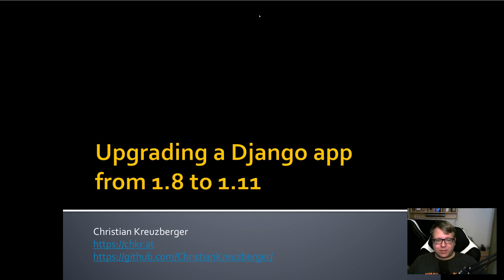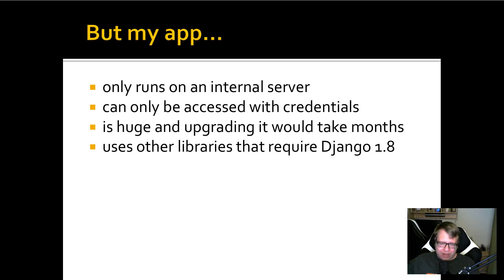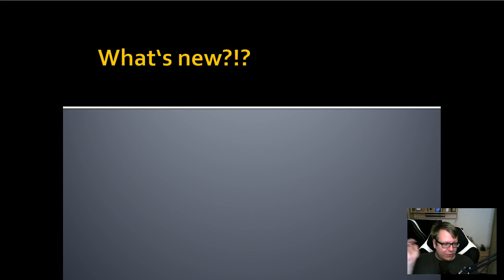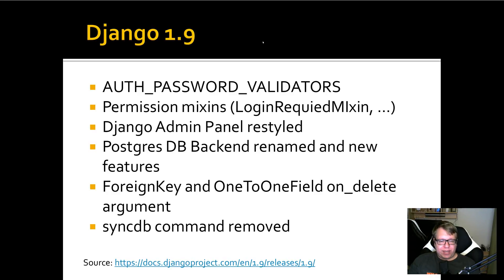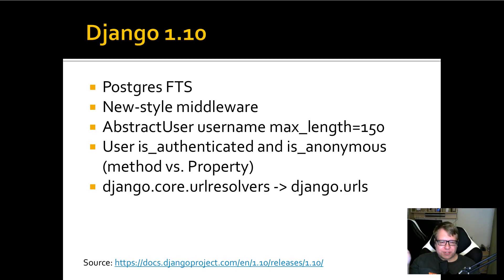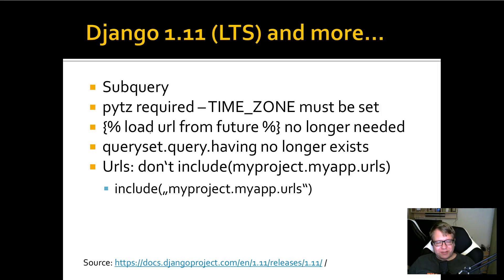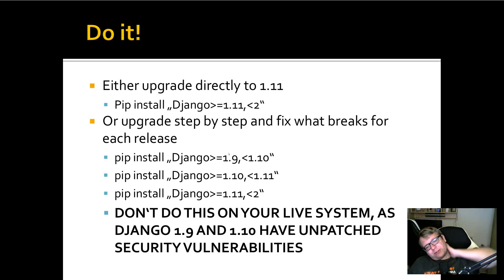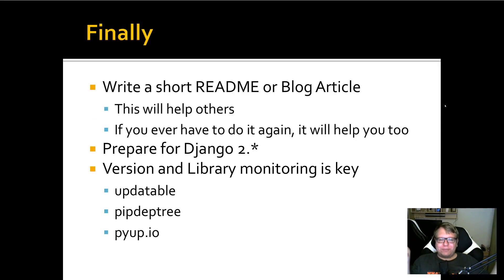Upgrade a Django App from 1.8 to 1.11 - Part 1/2